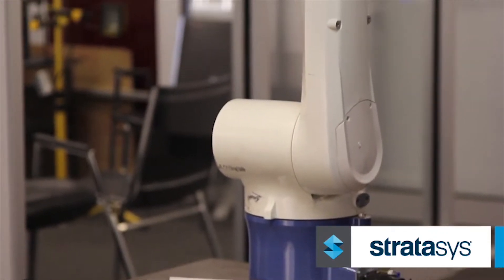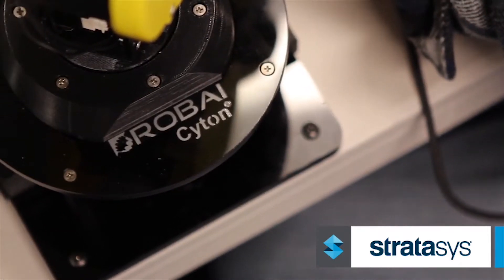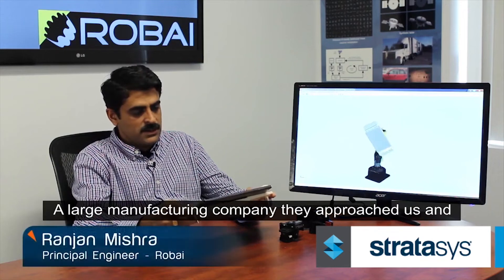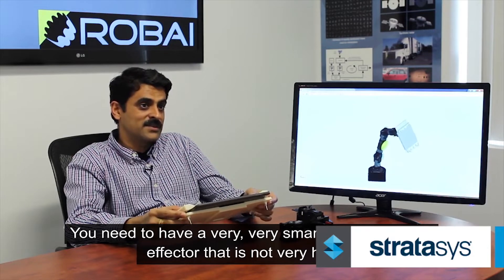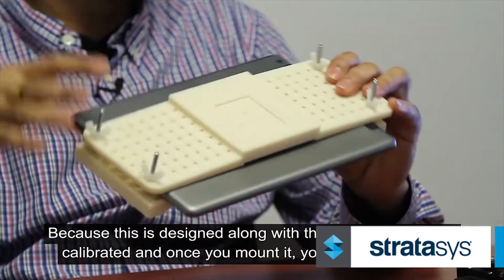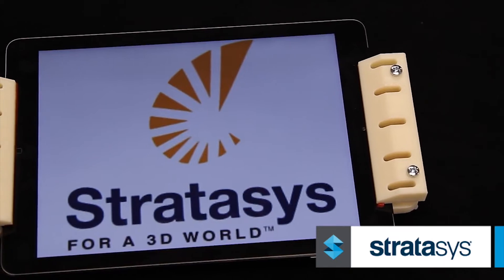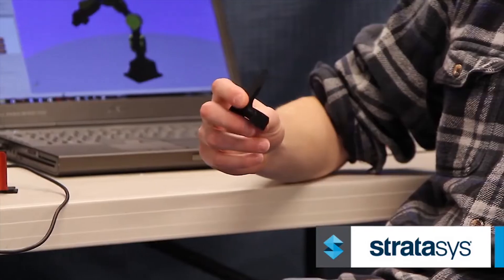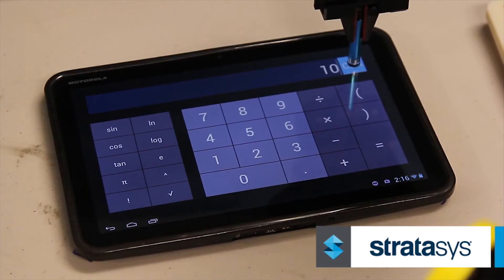3D Printed End of Arm Tools at Robai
For more information on end of arm tooling with 3D printing

Situation

Robai Corporation, located in Cambridge, Massachusetts, makes high-dexterity robots that are used in a wide range of applications. One example involves using robotic arms to simulate
the effect of a human’s movements on mobile electronic devices. In most robotic applications the end of arm tool (EOAT), also known as an end effector, is custom designed to hold a unique part or piece of equipment. It is usually made from metal via traditional manufacturing methods and can take up to two weeks to produce. In contrast, Robai’s software capabilities allow it to develop
sophisticated robotic programs very quickly. The time disconnect between the two parts of production creates a self-imposed bottleneck in the company’s ability to turn products quickly, and nimbly meet customer needs. Moreover, metal end of arm tools are expensive to
produce, heavy, and cannot incorporate intricate design components.

Solution

To alleviate this, Robai’s management considered several different 3D printing methods as an
alternative to CNC machining. Ultimately, they chose to purchase a Stratasys® 3D Printer with FDM® 3D printing technology as the means to create its end of arm tooling.

“We selected FDM because it has much greater
strength and durability, uses materials that are
available in a wide range of colors, and reduces the
need for secondary processing,” said Ranjan Mishra,
Cyton Engineering Manager for Robai.

Results

“Using traditional methods to make end of arm
tooling requires about 70 hours of manufacturing
time, costs $7,000 and is generally delivered
in about two weeks,” said David Askey, Chief
Business Development Officer of Robai. “The use
of FDM has made it possible to reduce the labor to
about four hours, the cost to $400 and lead time
to one day.”

For Robai, that means a 94% improvement in both time and cost from its previous way of doing
business.Askey concludes, “With FDM, we’re able to print the part, tailor it exactly to the customer’s needs and have it ready for them in a day or two. That lets us deliver quick, high-quality solutions for our customers.”